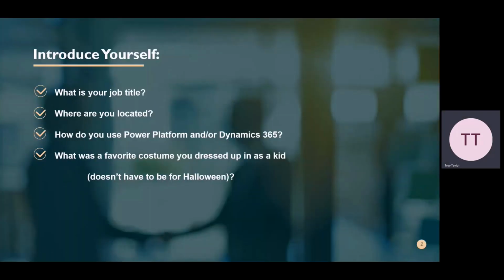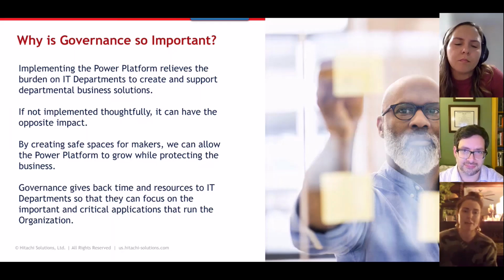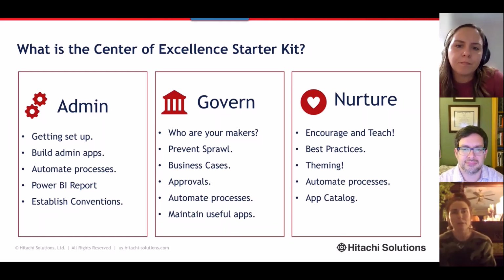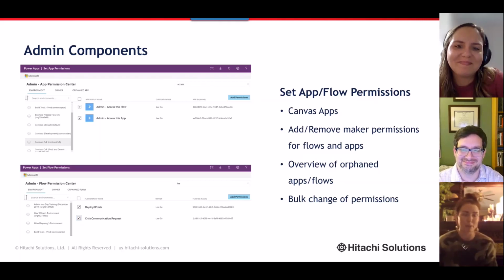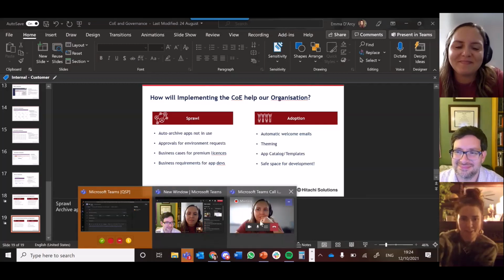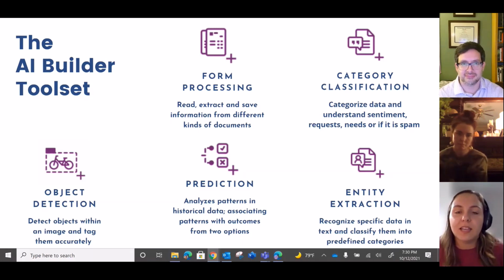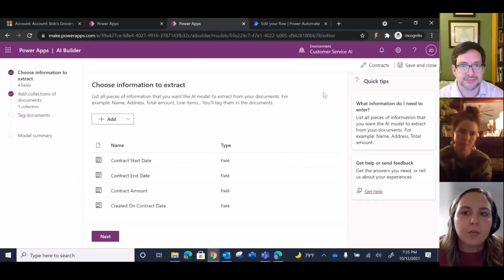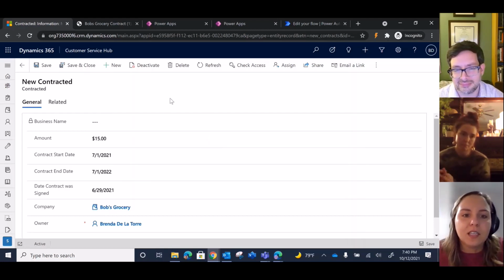Central Pennsylvania Power Platform and Dynamics 365 User Group October Meeting